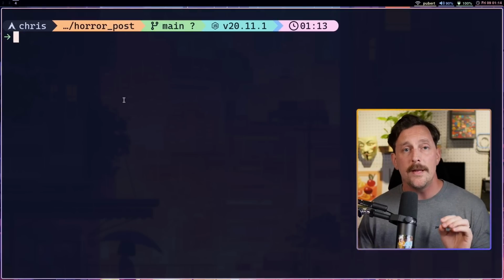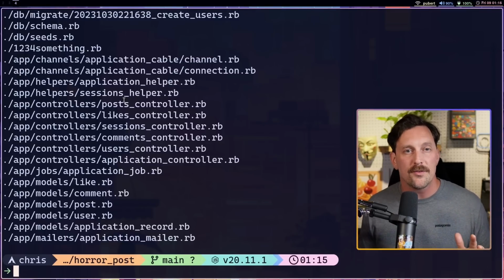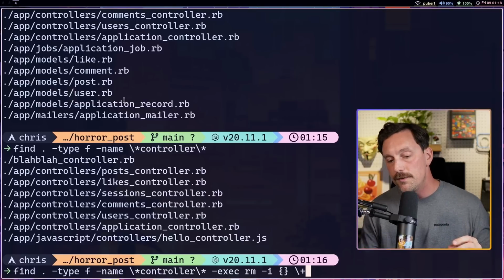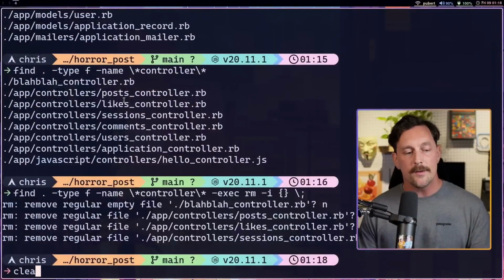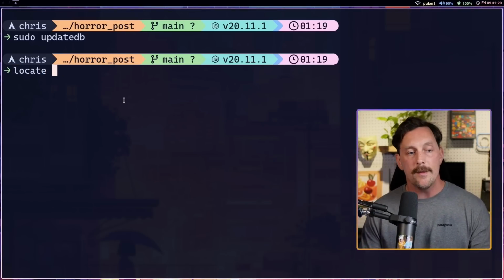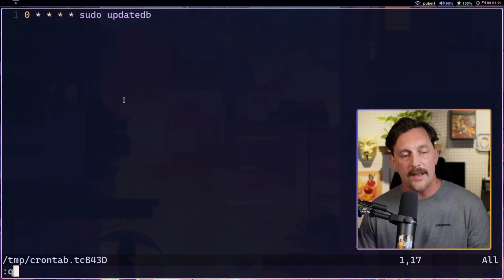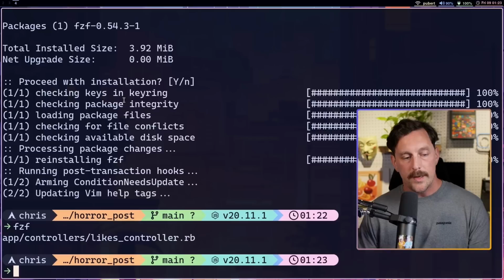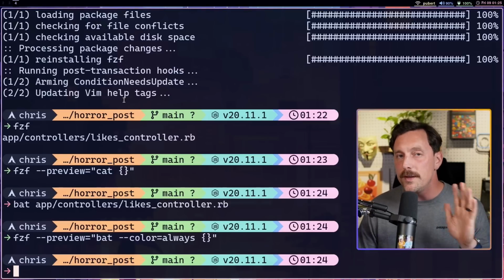How to find ANYTHING from the command line -- newb guide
Something that always vexed me as a new engineer was finding files in linux. In this video, I hope to answer that question to my younger self... 3 different ways. We are going to use three different tools to find files in linux so next time you are using linux without a GUI, you'll know how to find files.

Chapters
0:00 - intro
1:10 - the find command
4:58 - the locate command
7:33 - FZF
9:20 - bonus command!